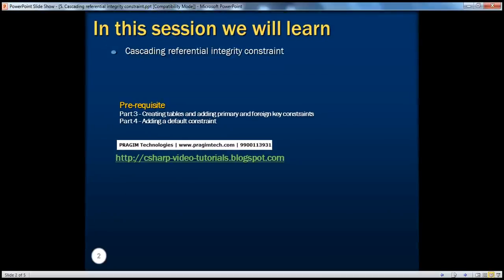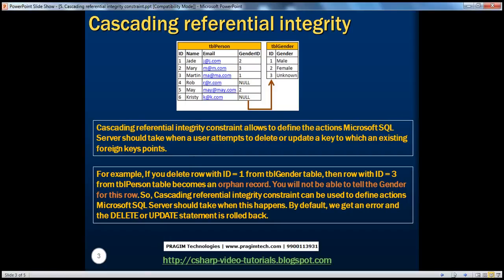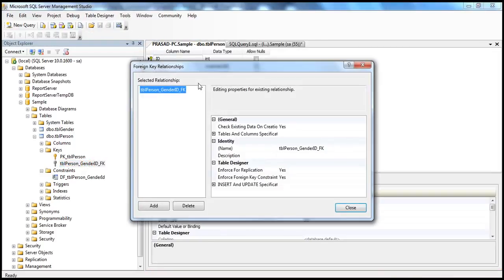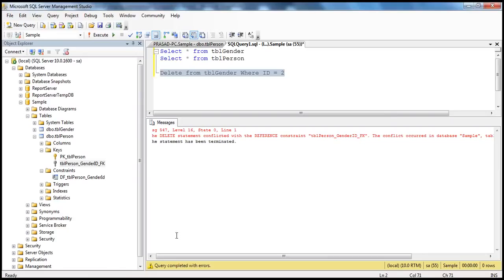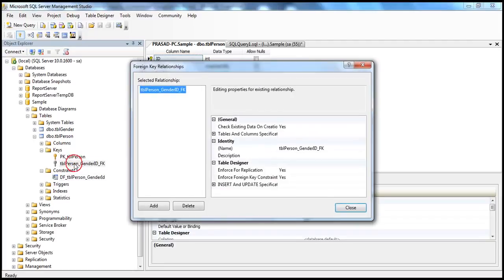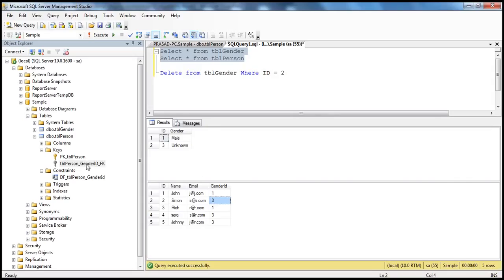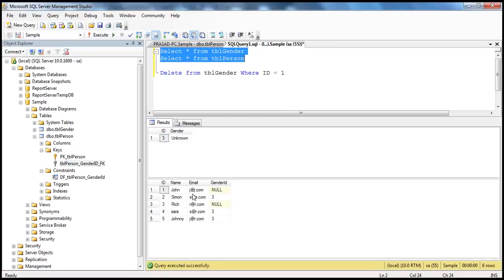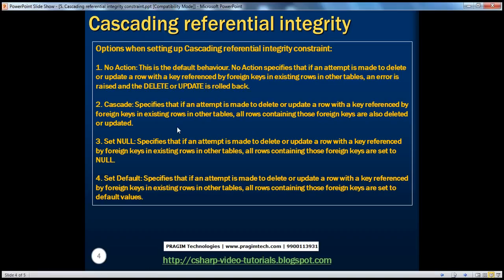Cascading referential integrity constraint Part 5